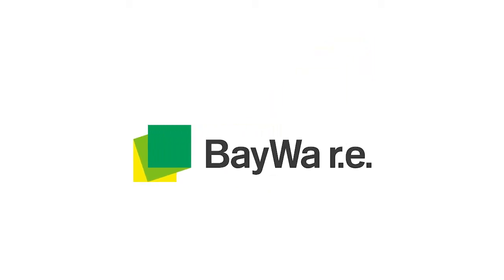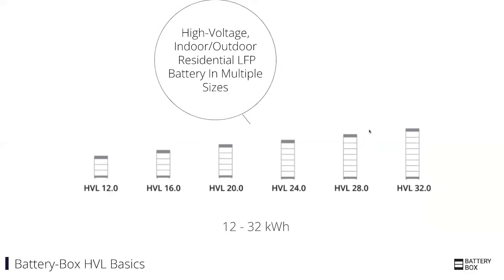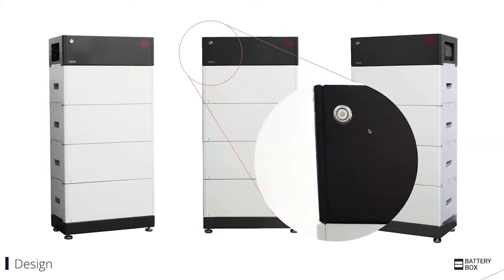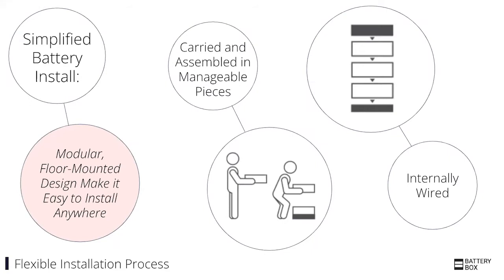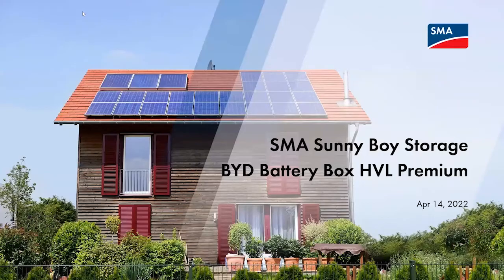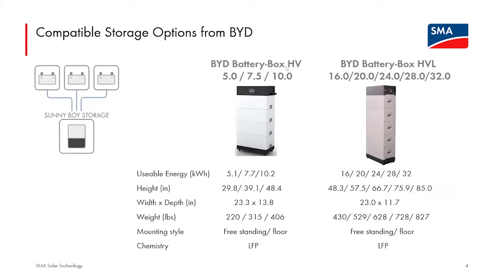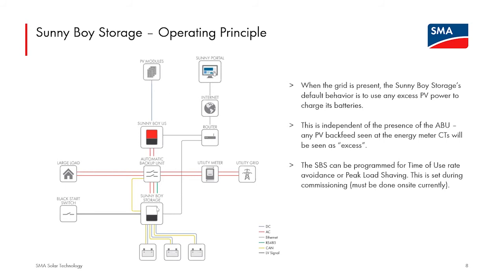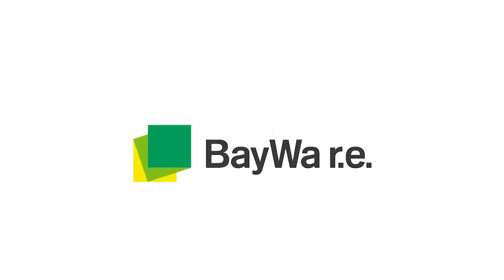What's New with SMA & BYD - Webinar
Learn more about SMA & BYD and the ability to tailor battery sizing to the customer's budget and energy needs, while also being able to make adjustments to future needs—in addition to AC-coupled architecture and the versatility to utilize the system on homes with or without solar.

BayWa r.e. Solar Systems LLC supplies residential and commercial solar installers in the United States with quality components, supply chain forecasting, business planning advice, and a community of experts. follow us on LinkedIn and Twitter, subscribe to our podcasts and YouTube, and ask us about our industry-leading Webstore. Part of the BayWa r.e. global family of renewable energy companies.